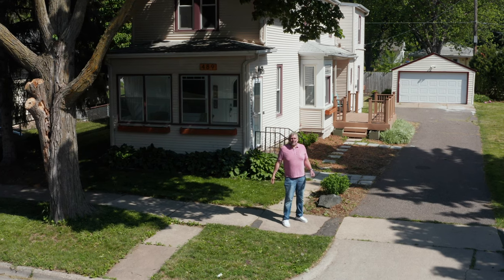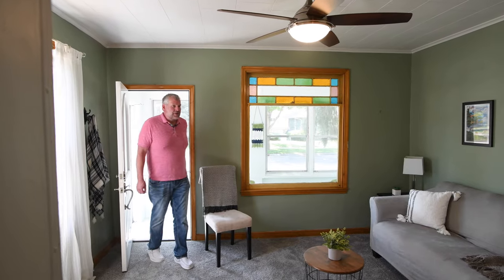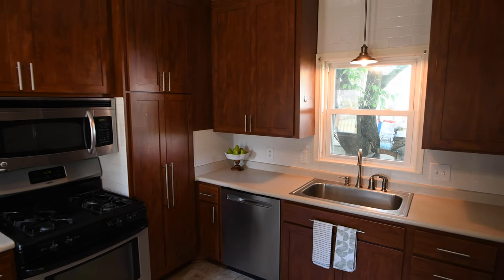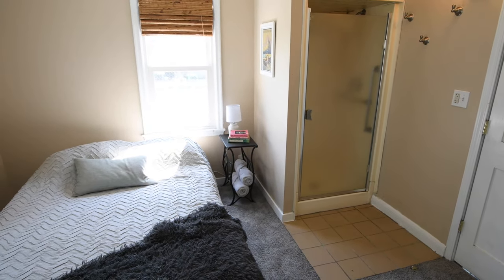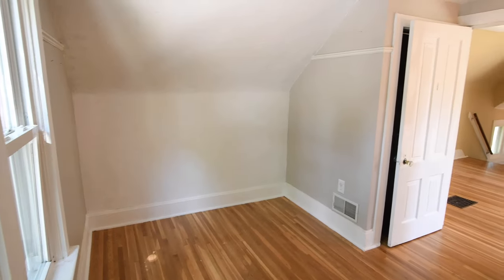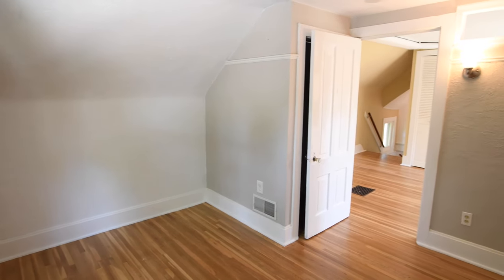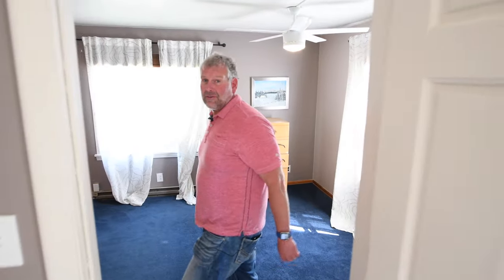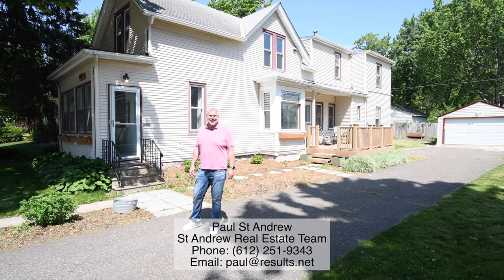489 Goodhue Showing Video